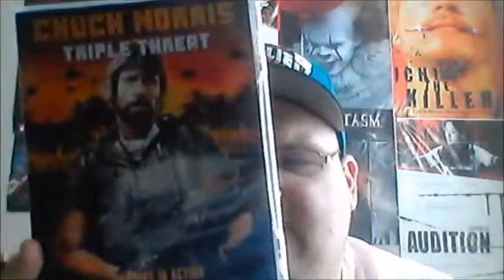MISSING IN ACTION 1-3 review